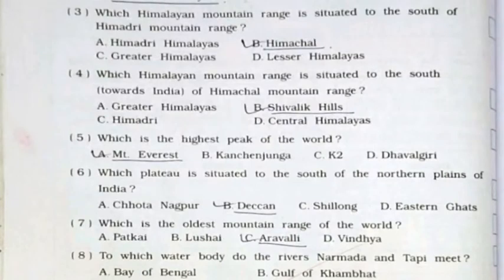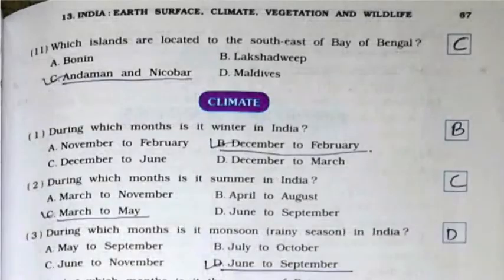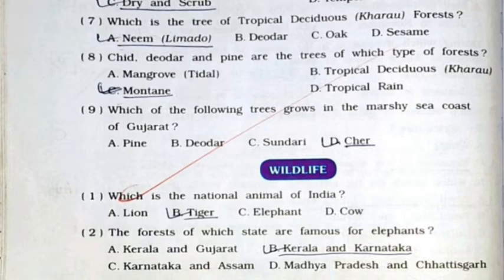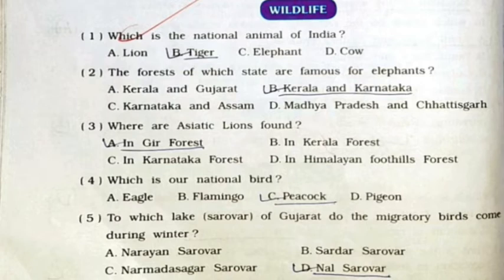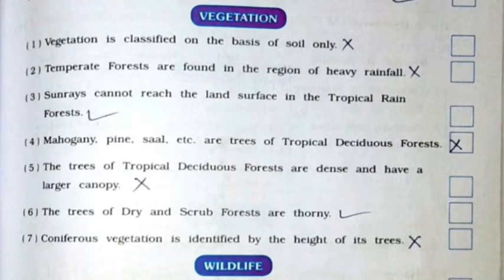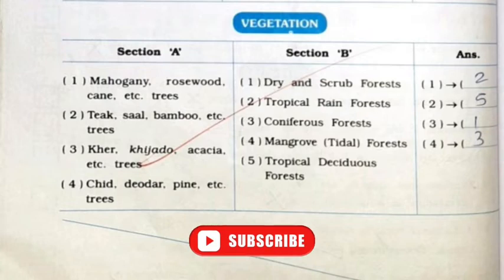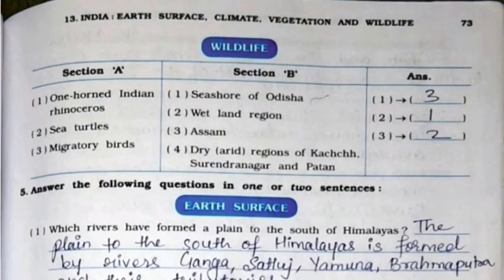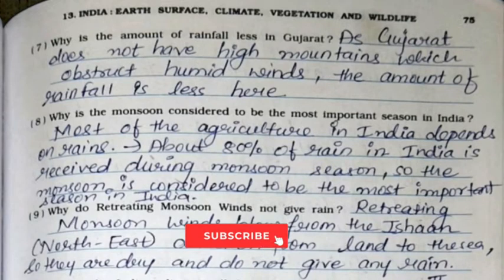Class 6|Social Science |Workbook Answers|Chapter13 |India:Earth Surface,Climate,Vegetation&Wildlife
Chapter 13, India : Earth Surface, Climate, Vegetation and Wildlife, complete workbook solution is given in this video.